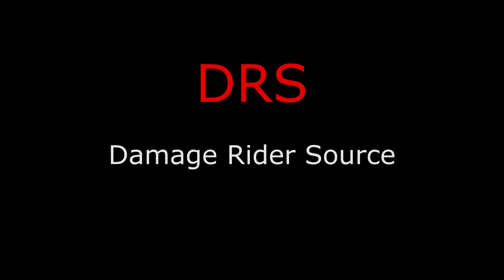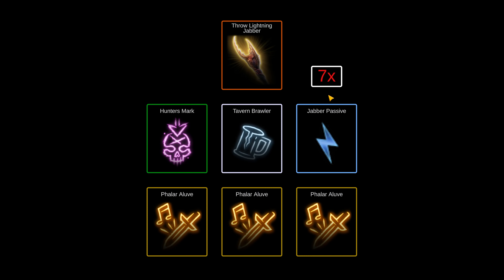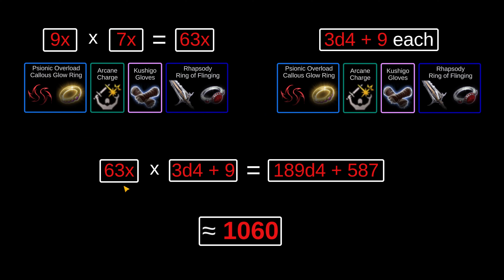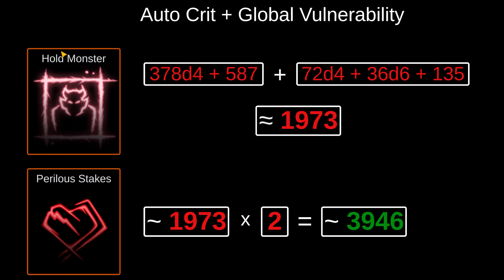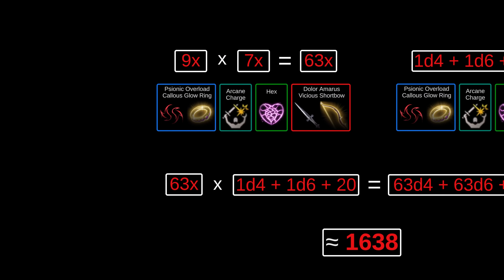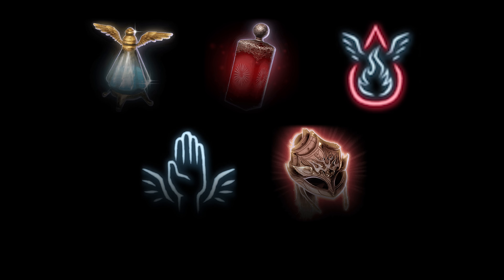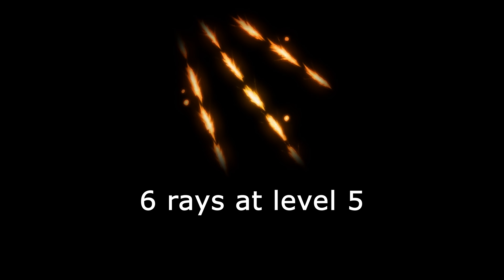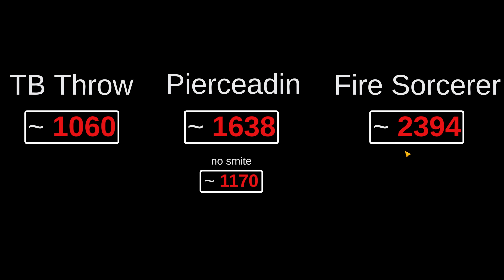(BG3) How to break the game with DRS mechanics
UPDATE: AS OF PATCH 5, DRS MECHANICS HAVE BEEN PATCHED OUT IN HONOUR MODE.

"Just how.. how are these numbers even possible"
Abuse responsibly.

MAJOR CORRECTION:
Divine Smite is not a DRS, it's an actual source, as in a root source. I had this confused with RVS from Crimson Mischief. The result is you get one less source per hit without smite, and one more with smite.

The corrected number of sources would be 72 with smites, and 36 without smites.
So the damage is higher on the first turn, and lower on subsequent turns.
Pierceadin is still the best martial.

0:00 intro
1:11 TB Throw analysis
6:14 Pierceadin analysis
11:35 what about casters?
12:42 magic missile?
13:23 why scorching ray?
15:00 Fire Sorcerer analysis
19:35 conclusion

All music by @jakechudnow